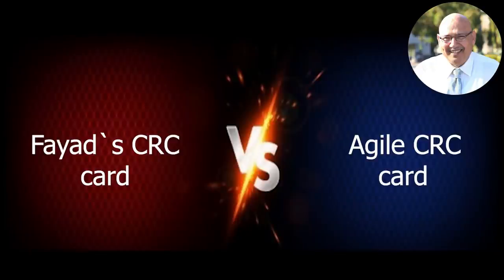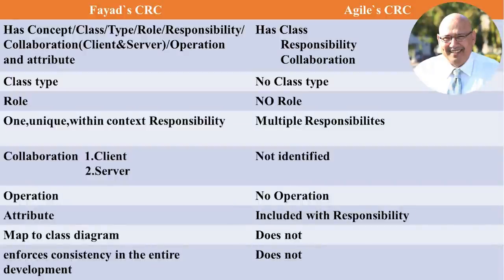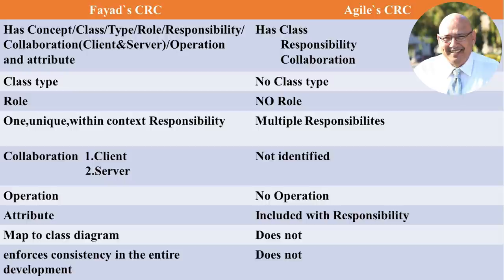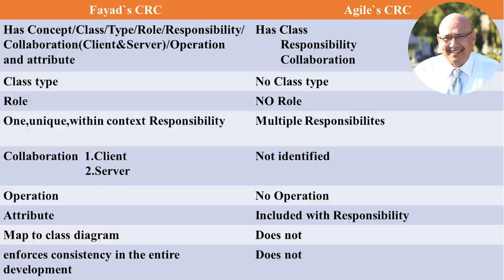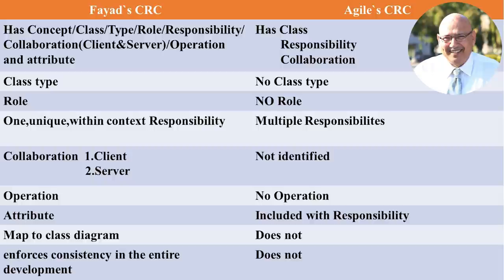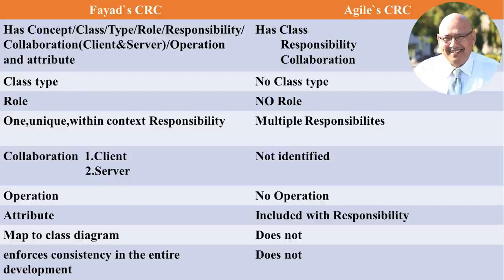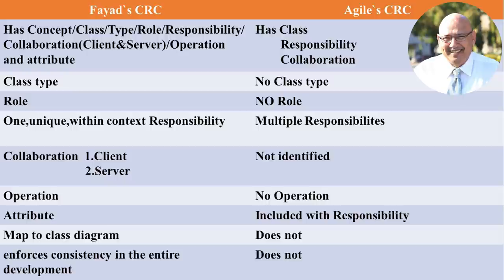Video#Model-3 | Fayad’s Critical Look @ SWD (Modeling – CRC Cards Comparison)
The Video# Model-3 – Comparison

The Class Responsibility Collaborator (CRC) cards vs. Agile CRC Cards